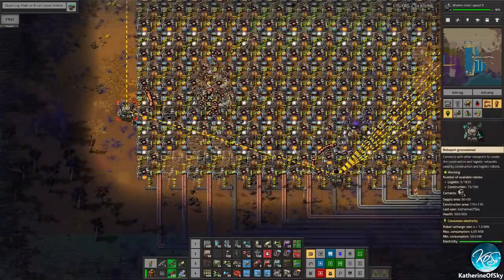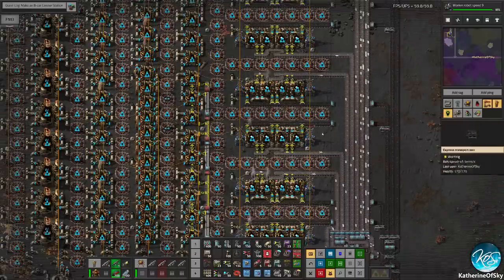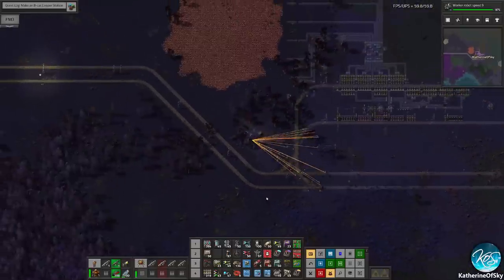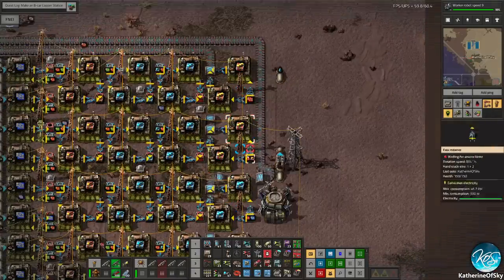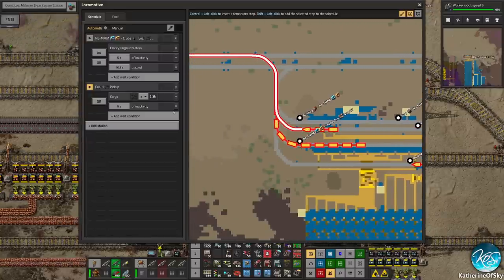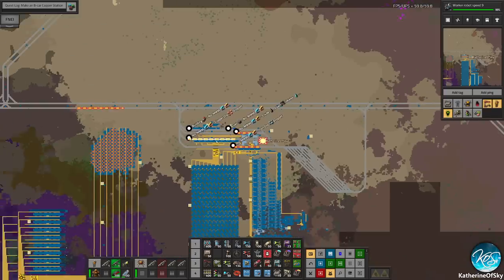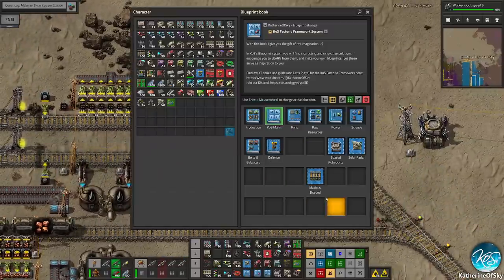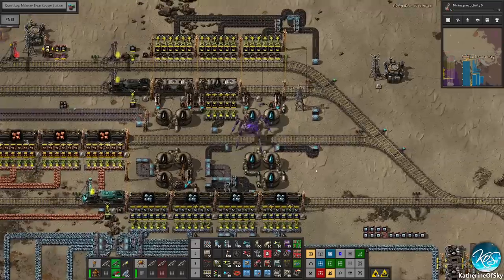Factorio 1.X Entry Level to Megabase 5 - 60 - REASSIGNING STATIONS! - Guide, Tutorial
Time for another installment of my quintessential series on how to go from Noob to Expert!